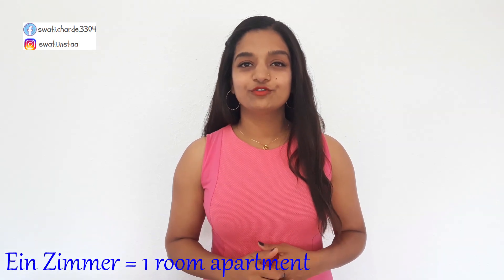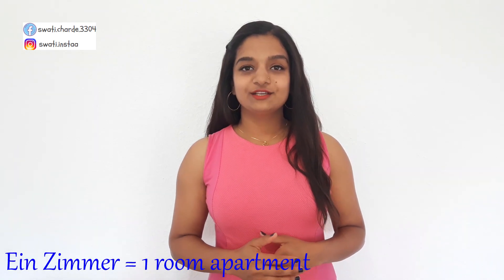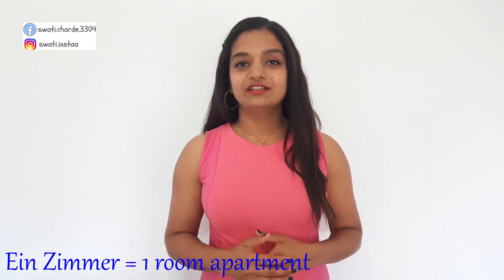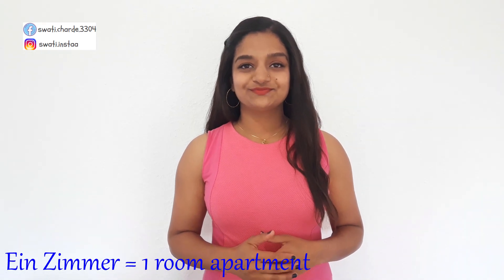HOW TO FIND AN APARTMENT IN GERMANY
Fastest way to search an apartment in Germany
House contract process

1. Number of rooms

Ein Zimmer = 1 room apartment
Zwei Zimmer = 1bhk apartment
Drei Zimmer = 2bhk apartment

2. What is Kalt Miete and Warm Miete
Kalt Miete: Actual rent of the apartment
Warm Miete: Kalt Miete + Heating + Water + Waste
Difference between Cold rent, warm rent

3. Furnished vs Unfurnished
Furnished apartments are good for moving in and out. It has more rent. These type of apartments includes sofa, bed,
Unfurnished apartments have less rent but need to buy everything.
Furnished and Unfurnished both has there own pro and cons.

4.Einbauküche
Things included in Einbauküche
What  is Einbauküche?
Basically it is fully equipped kitchen.
It includes Hotplates, refridgerator, sink, shelves, oven, freezer.

5.Where to search an apartment?
How to search an apartment in Germany?

Create profile on these websites with your correct information.

6.How to apply for apartment in Germany?

Write to good motivation letter
Why do you want to rent this apartment?
Motivation letter include:
Your Nationality (Where are you from?)
Family status
Number of kids
Number of pets
Do you smoke or not?

7.What is Schufa?
How to apply for Schufa?
Why you want Schufa?
Schufa is your credit score.

What is caution money for apartment in Germany?
How much is the Deposit for apartment in Germany?

8.Procedures to complete before moving in into new apartment in Germany?
What is house contract procedure for new apartment in Germany?
How to make Electricity contract in Germany?

How to make Internet contract in Germany?
Do Rathaus Anmeldung once moved to new apartment.

Finding an apartment in Germany has always been difficult and even more so in these days. Because of growing number of international students in different German cities, the local student hostel bodies are not able to consider the requirements and thus, it is that time to know exactly how you can start looking for a student hostel or room yourself without relying on the Studierendenwerk to find you on. The guidelines and approach discussed in the video are not limited to Frankfurt, Munich, Hamburg, Berlin, Stuttgart or any other city in Germany, but can be used as a strategy to find apartments anywhere in Germany.
When to search a new apartment in Germany?
Where to search new apartment in Germany?
How  much time will it take to search new apartment in Germany?
Renting the apartment in Germany
How to rent apartment in Germany?
How to get a flat in Germany?
Rent in Germany
How to rent apartment easy in Germany?
Simple and easy tips to rent an apartment in Germany
Quick and easy guide to find home in Germany.
Easy ways to find an apartment in Germany
Cheap apartment in germany
Budget friendly apartments in Germany.
Cheapest apartments in Germany
Exact procedure for renting the house un germany
All legal procedures to rent an apartment in Germany
Most Important
Things to keep in mind while renting an apartment in Germany.
Detailed guide to search an apartment/wohnung in Germany
House contract process in Germany
Renting apartment in Germany
Accomodations in Germany.
House in Germany.
Apartment in Germany.
Suchen Sie die Wohnung?
Wie suche ich eine Wohnung in Deutschland?
Wie kann ich eine wohnung in Deutschland suchen?
Tips for finding an apartment in Germany
Important tips for finding an apartment in Germany
Life in Germany
Renting in Germany and what to expect
Low budget house in Germany
Living in Germany
Moving to Germany
Things to prepare for renting an apartment in Germany
Renting process in Germany
"जर्मनी मे अपार्टमेंट सर्च
जर्मनी मध्ये अपार्टमेंट कसे शोधायचे?
જર્મનીમાં apartmentપાર્ટમેન્ટ કેવી રીતે શોધવું?
ਜਰਮਨੀ ਵਿਚ ਅਪਾਰਟਮੈਂਟ ਕਿਵੇਂ ਭਾਲਿਆ ਜਾਵੇ?
జర్మనీలో అపార్ట్మెంట్ను ఎలా శోధించాలి?
ஜெர்மனியில் அபார்ட்மெண்ட் தேடுவது எப்படி?
जर्मनीमा अपार्टमेन्ट कसरी खोज्ने?
 Apartments in Frankfurt, Berlin, Hamburg,Munich, Leipzig,

Checkout this website for great music. Its available for free.